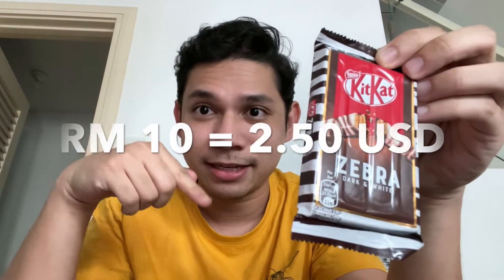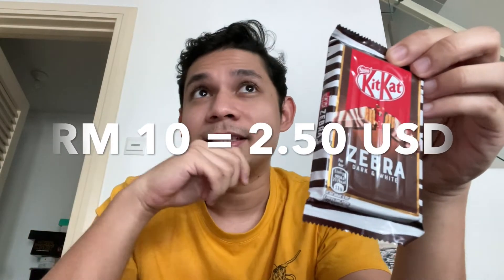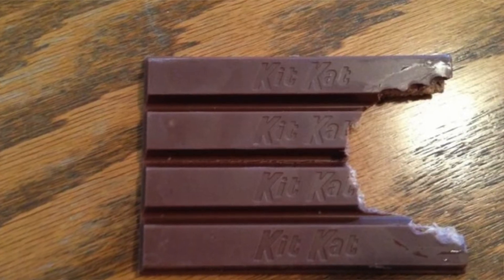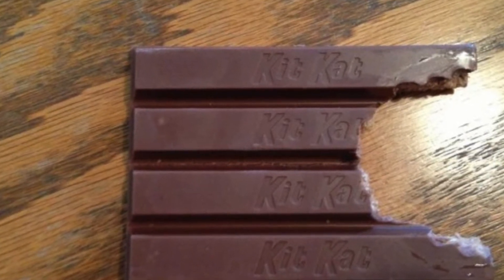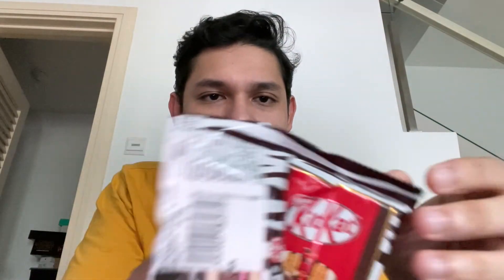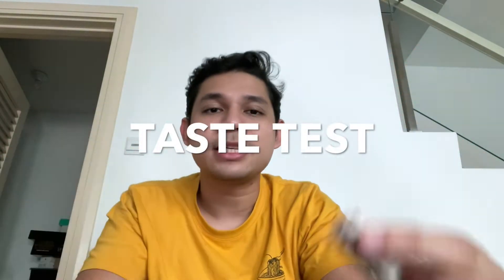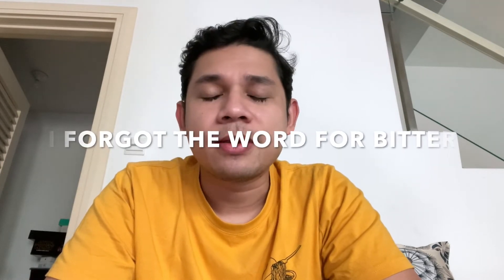Zebra Kit Kat? What's that! - Food Review 019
It's stupid expensive, but should you buy it? Find out!